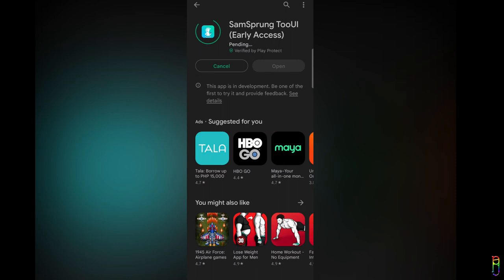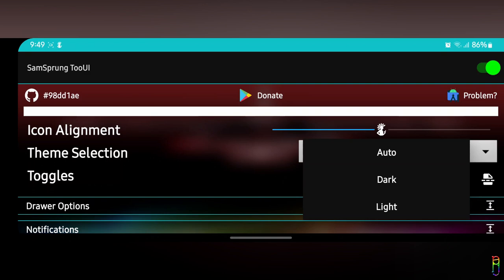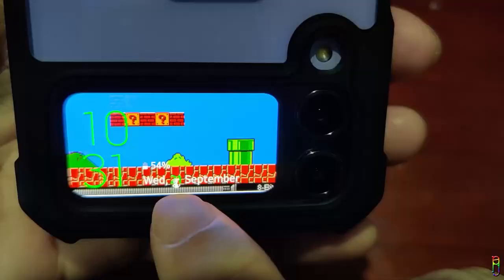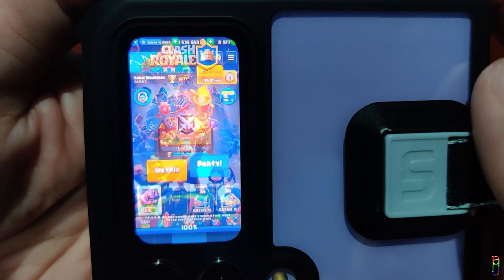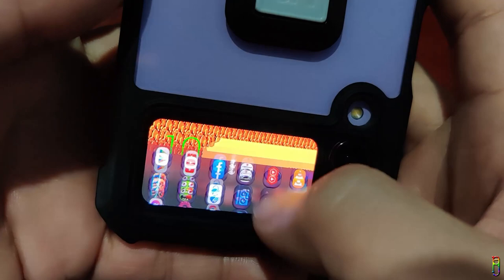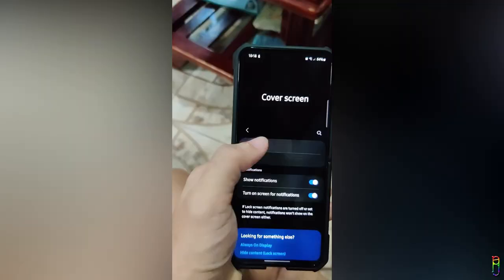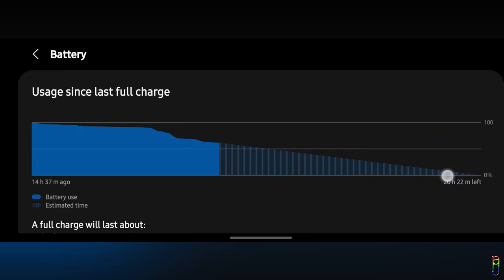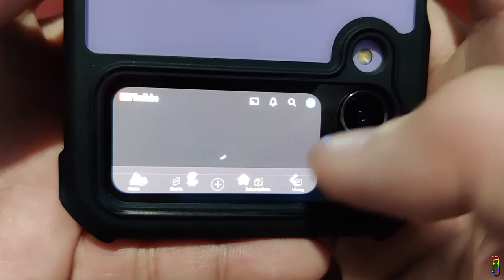Maximize Cover Screen Usage | SamSprung TooUI for Z Flip 4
Z Flip 4: 1st Things To Do (Setup, Smart Switch, Make It Your Own, Secure, Optimize, Customize, Tips & Tricks)

00:00 SamSprung TooUI Installation and Setup
03:02 Implementation
03:52 Usage
06:06 Limitations
07:12 Cover Screen Background Issue
07:42 Keyboard / Typing
08:04 Issue on Some App
08:50 Battery Consumption
09:26 Verdict